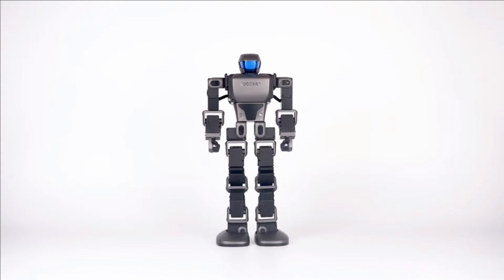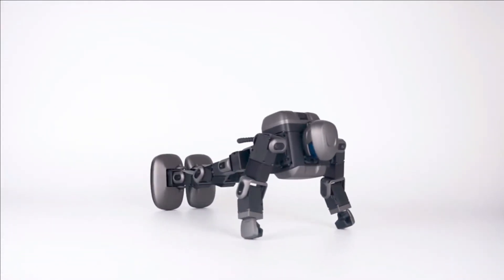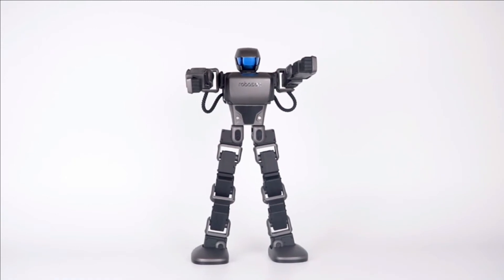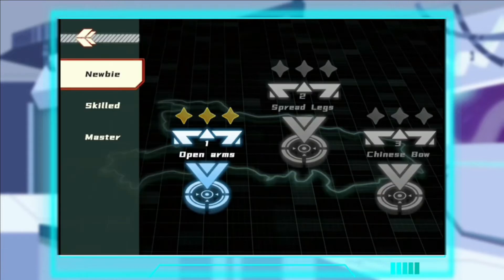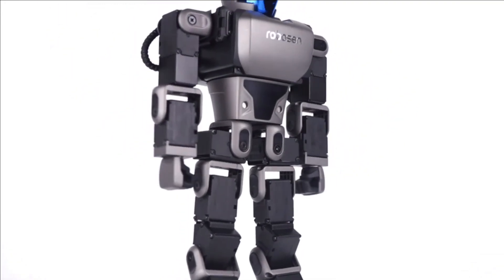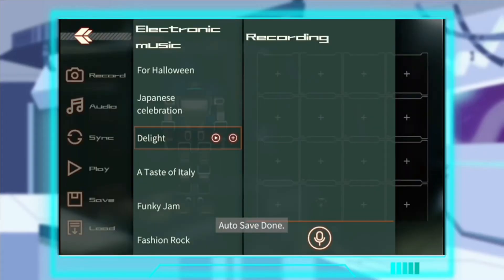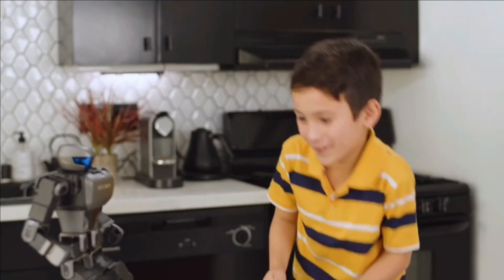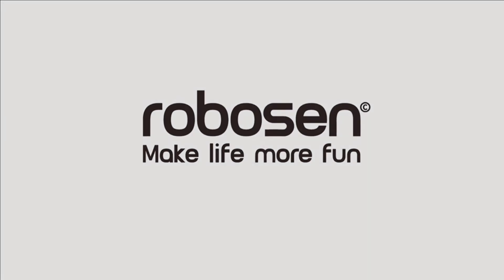Smart Toy Robot with Voice Command and Mobile App Control, Great for Education and Entertainment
Available for pre-order in Feb. 2021

K1 is a programmable humanoid robot used for education and entertainment. This robot is well designed with high-precision servo joints with options programming options and three control methods. K1 is both fun and educational for kids to adults. K1 has four programming options: PRP (Pose, Record & Playback), block base with Scratch programming language, Voice Commands, and 3D visual programming. K1 can easily be controlled by voice command, a radio control (RC) remote control, and a mobile app specifically designed by Robosen. There are 17 servo motors.

K1 is engineered to be easily programmable and controllable. There are not many voice-controlled robots, which can be programmed to perform many actions based on voice commands. K1 runs on a rechargeable Li-polymer 2000mAh 12V battery.
K1’s body is made up of ABS plastic. There are 17 servo motors to give it a wide range of movement. K1 is designed to be a cool educational toy for kids to get interested in the field of robotics at an entry-level price tag. Robosen goals are to promote robotics into households by paving a rich learning experience for kids of any age at an affordable price for the family to get.

K1 has four programming options so that kids of any age can progress their learning, understanding, and interests in robotics for many years. K1 can be controlled by 3 methods which are not very common in many toys at this price range. K1 can be controlled by customized voice commands, Radio Control (RC) Remote Control and a mobile app named K-One, developed by Robosen found on Google Play and Apple App Store.
There will be 2 versions of the K1 for sale. The dark gray colored version has 80 voice commands and comes in a nice reusable storage container, which will retail for $299. The blue version has 30 preset voice commands and comes in a regular retail box that will retail for $249. K1 will be available for sale on robosen.com.